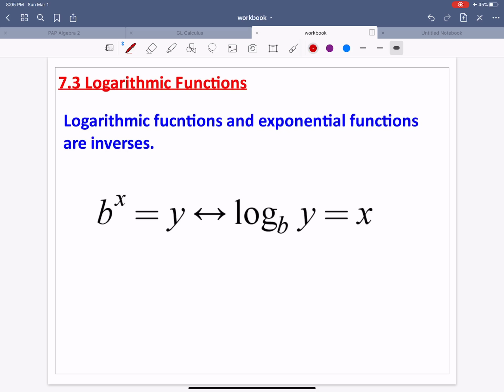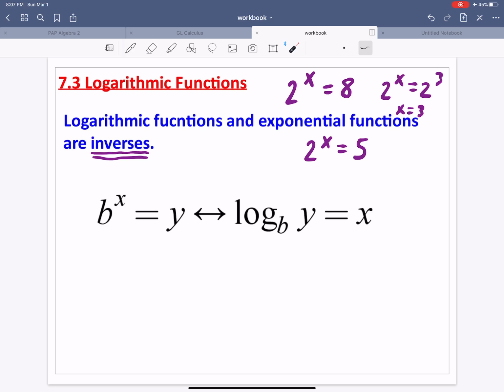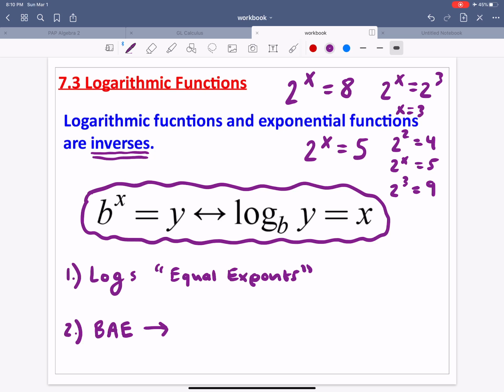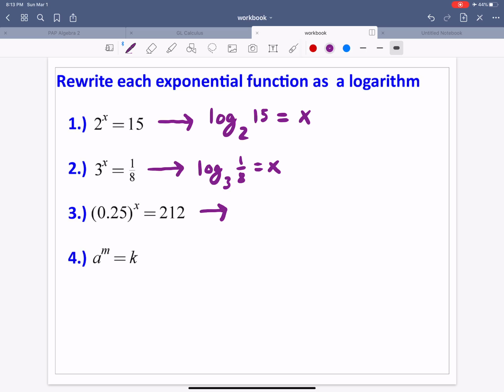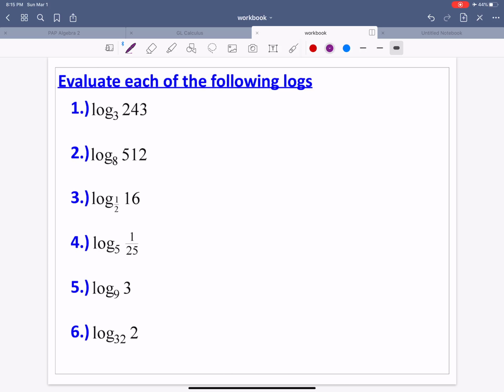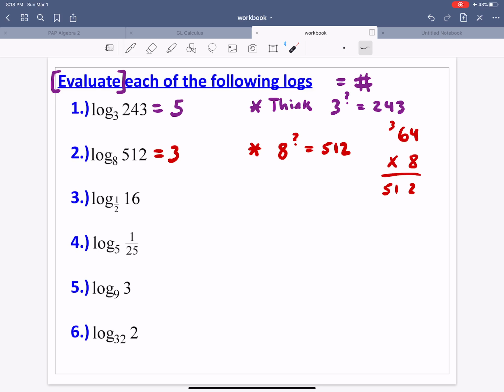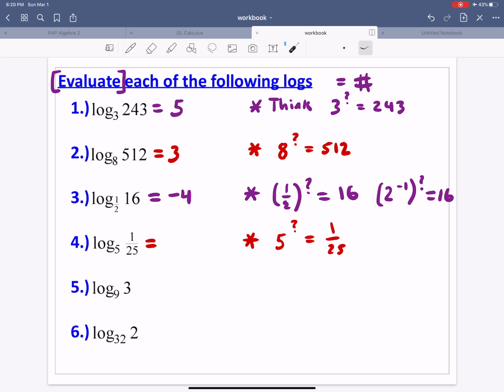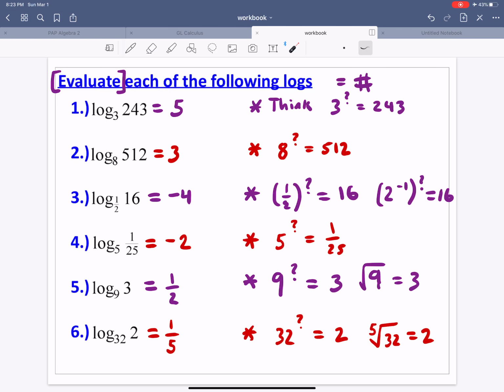Evaluating Logarithms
This is a fun one! This video goes into what is a logarithm, how do you write logs, and how do you evaluate logs. Enjoy!